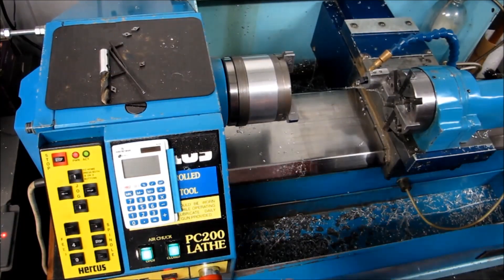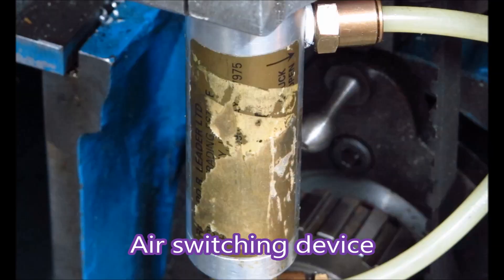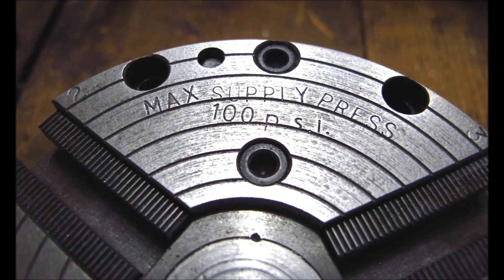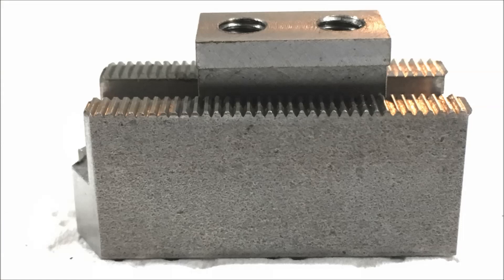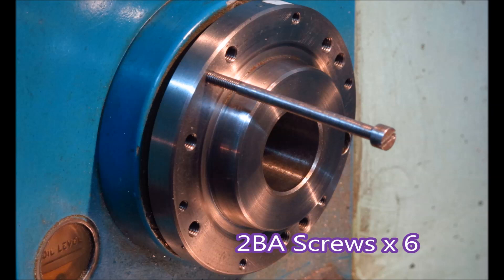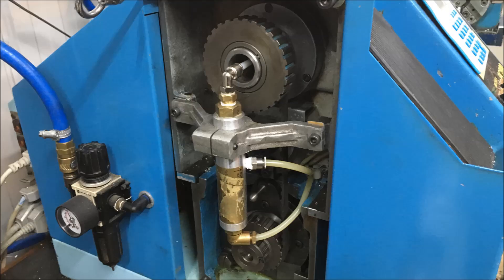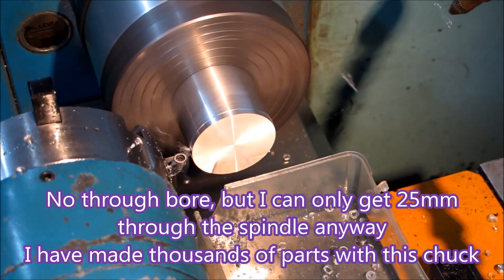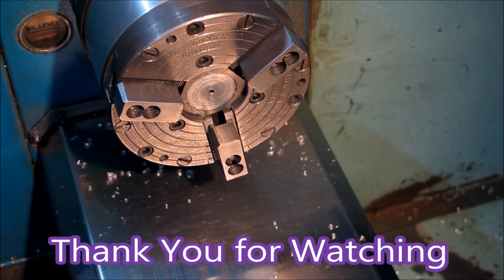Cnc lathe fitted with 4" Leader UK, Air Chuck, 4 inch. Turning aluminium 2011 with carbide insert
This video has much more info about the air chuck than the previous video.
Made by Leader Chucks in England and factory fitted by Hercus in Australia, this is a great little chuck.  Has made thousands of parts with no problems.